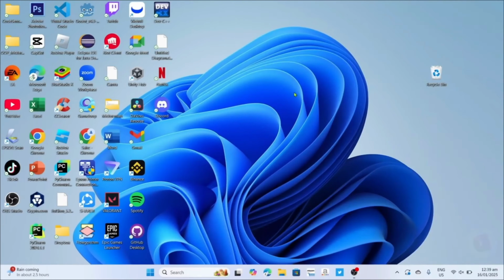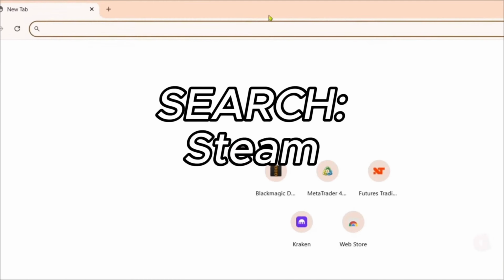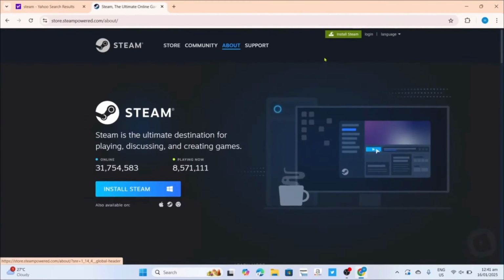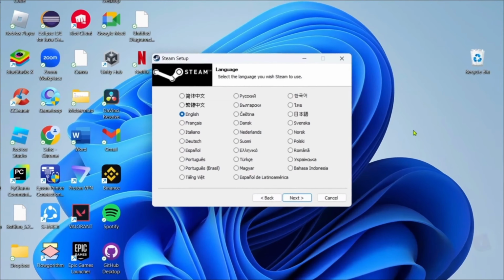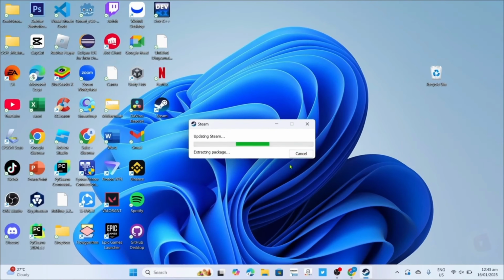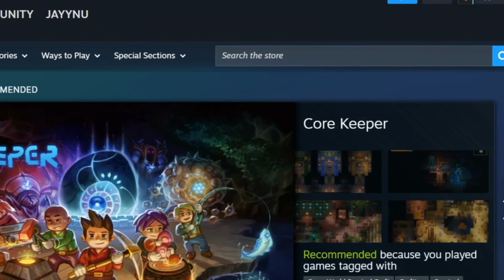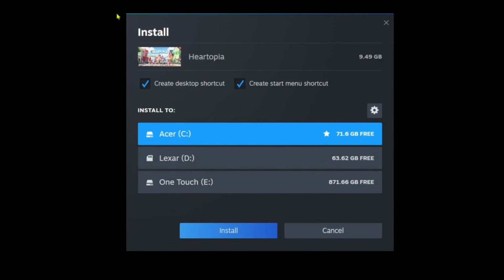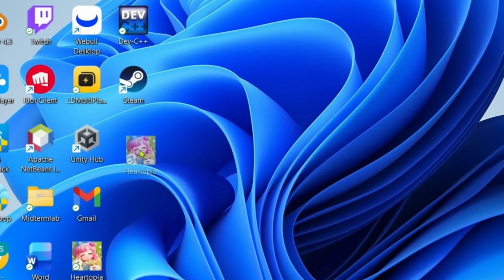How to Download and Play HEARTOPIA on PC or Laptop - Easy Tutorial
Learn how to download Heartopia in this quick tutorial video.